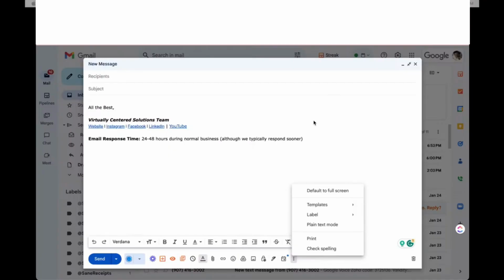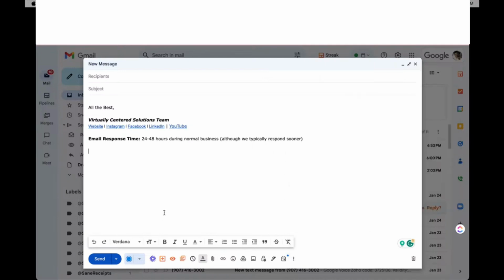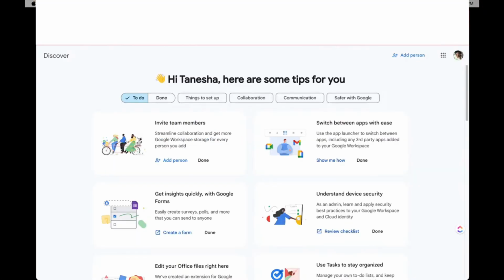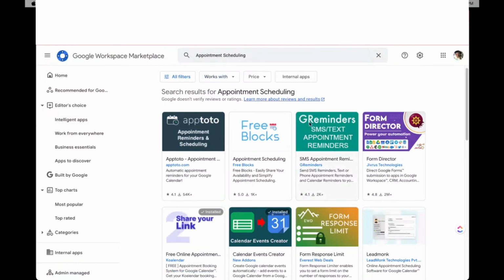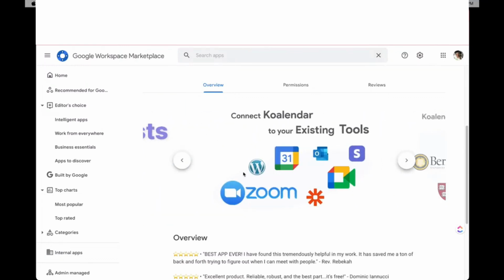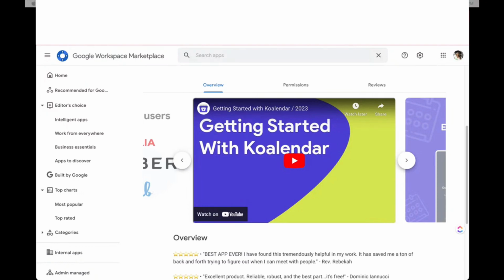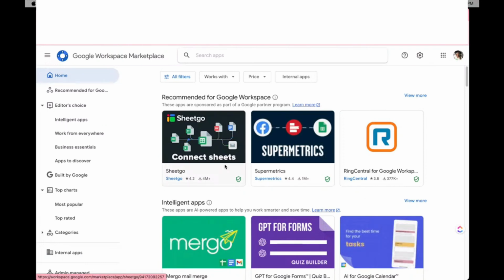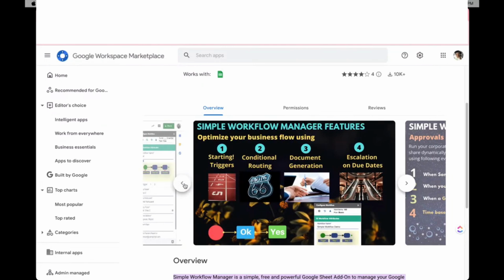Boost Startup Productivity with Google Workspace: Email Templates, Advanced Features & Workflow Tips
Maximize the potential of Google Workspace for startups! Learn to create efficient email templates, explore advanced features, and streamline workflows to boost productivity. Ideal for startups and small businesses.

Chapters
00:00 - Introduction
01:38 - Creating and Saving Email Templates
03:29 - Advanced Features of Google Workspace
04:12 - Appointment Scheduling Tools
06:52 - Streamlining Workflows
08:55 - Simplifying Business Operations for Startups
09:07 - Conclusion and Final Tips

➡️Are you thinking about what beginning to automate your service-based business looks like? Download our FREE 10 Steps To Automate Checklist

TOOLS WE'RE LOVING LATELY:

🟩 Google Workspace ⤵️

I will also share the promotion codes below where each provides 10% off the first year of either the Google Workspace Business Starter plan or the Google Workspace Business Standard plan*.

Google Workspace Business Starter - Y9EK3LXLQRX7ULU

Google Workspace Business Standard - L9NKDPNG6WLRK7W